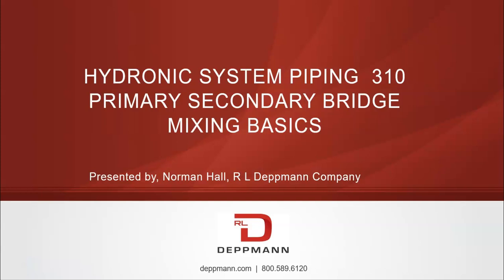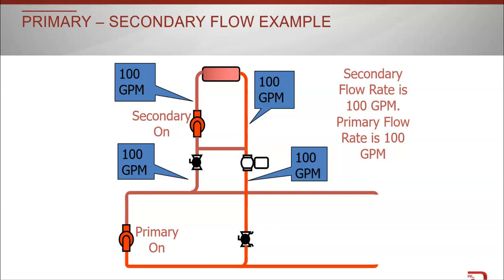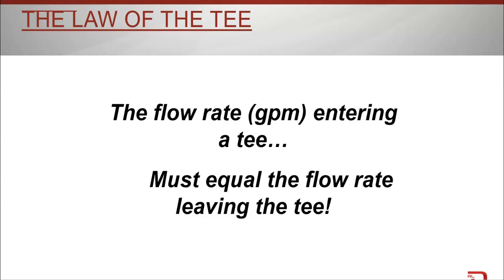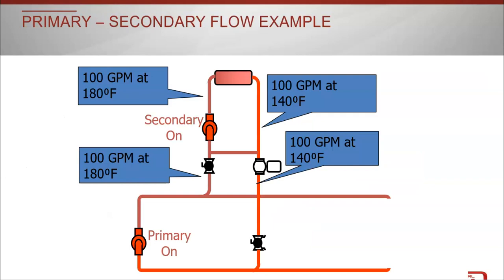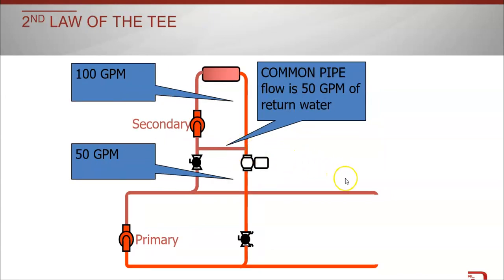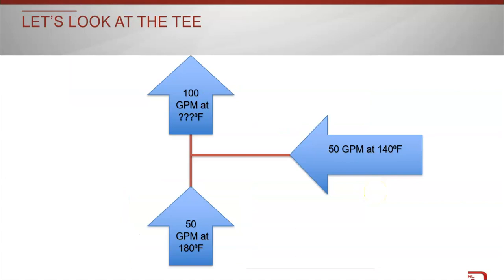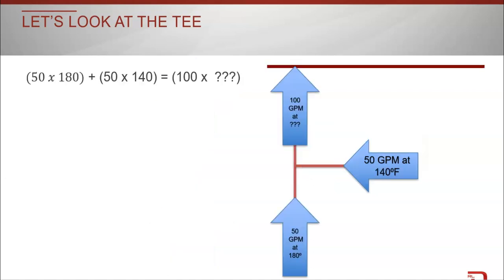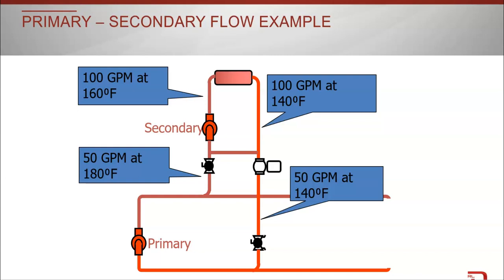Primary-Secondary Laws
Using a heating example, we go over the "rules" of a primary-secondary system. These same principles can be used in chilled water systems.